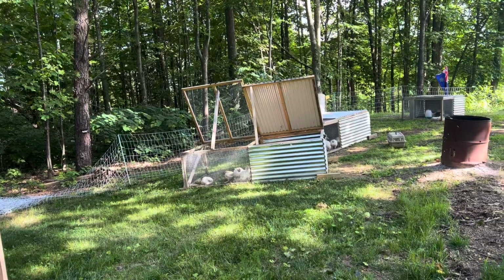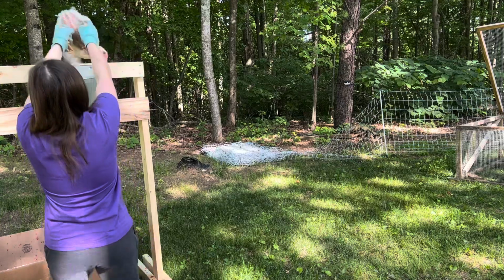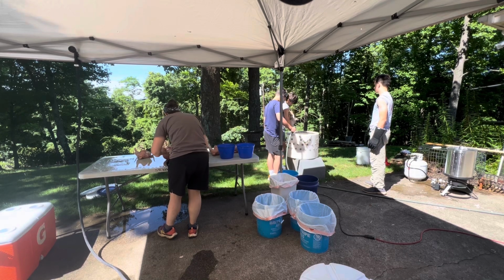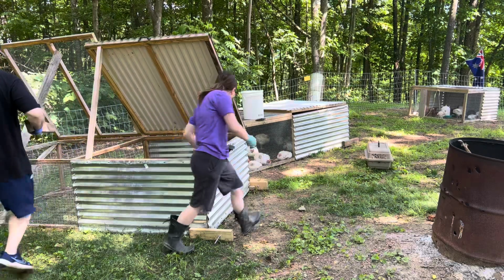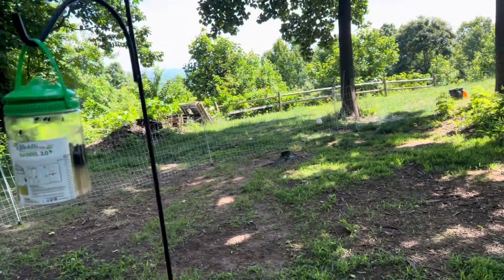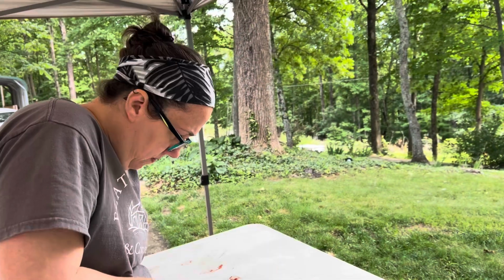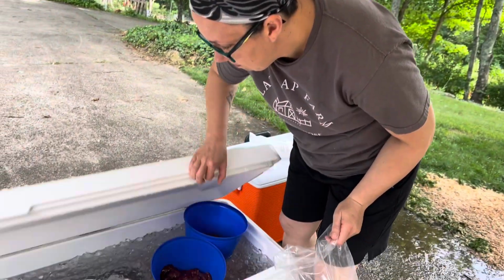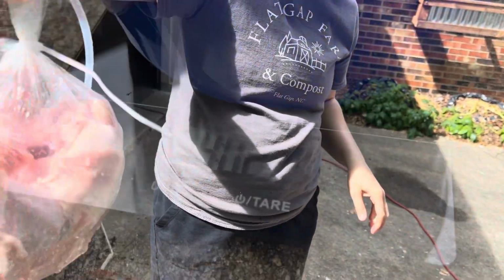Chicken Processing From Pasture to Freezer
Today we are showing you how we process our chickens from the chicken tractors to our freezer, plus how to piece your chickens out.  If you have ever wondered how to raise meat birds, this video is for you!

Ezzdoo Chainsaw Sharpener: